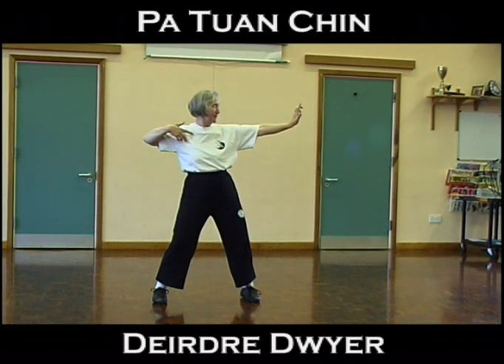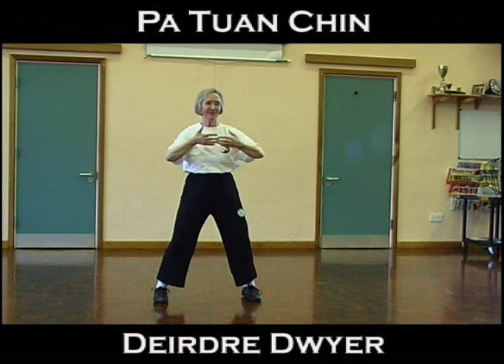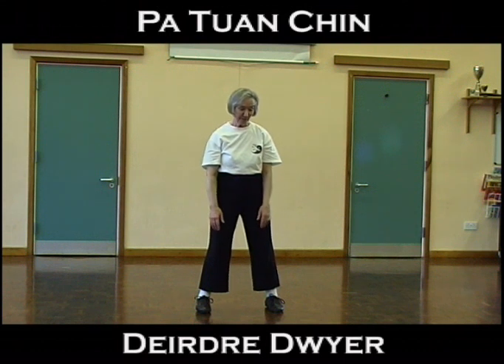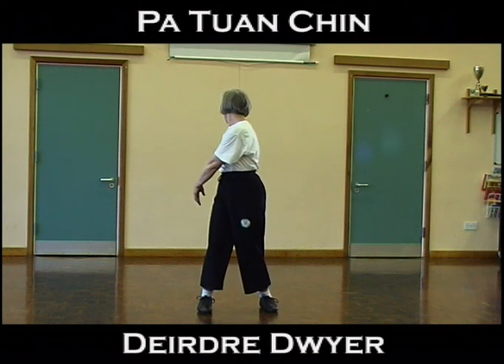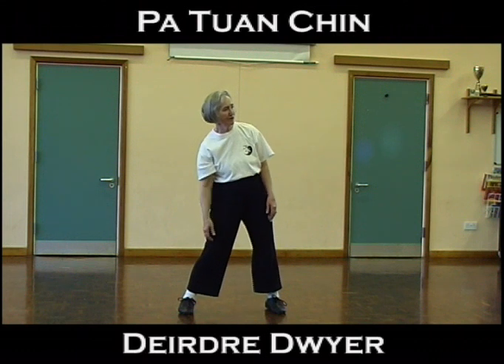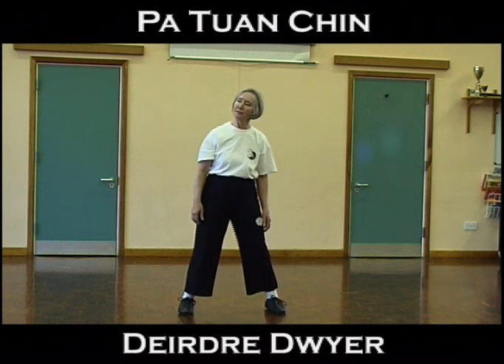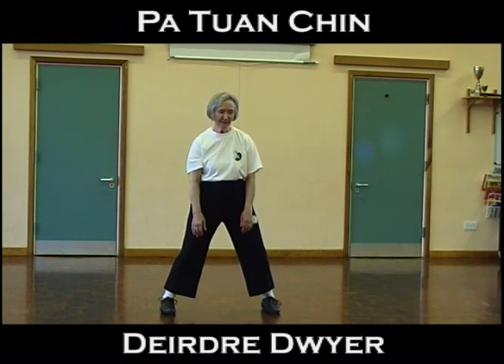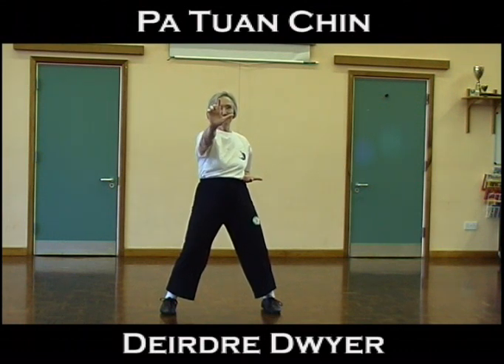Tai Chi Energy Circulation Exercises Pa Tuan Chin / Eight Brocade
Pa Tuan Chin, also known as the Eight Silk Force or the Eight Brocade.circulation exercises.